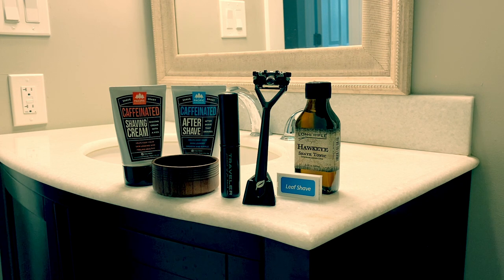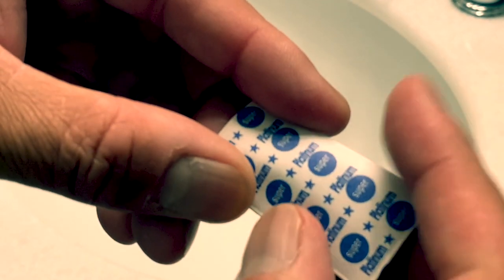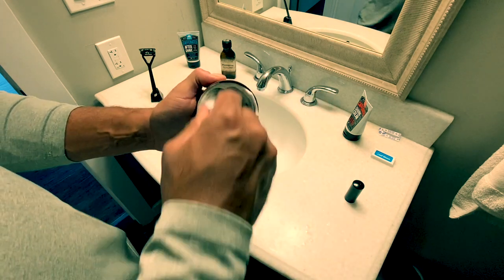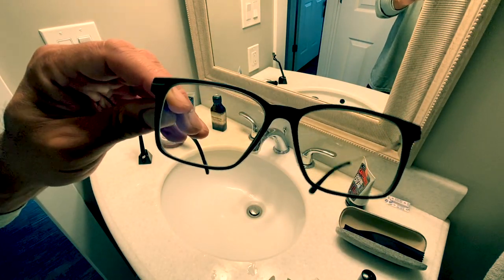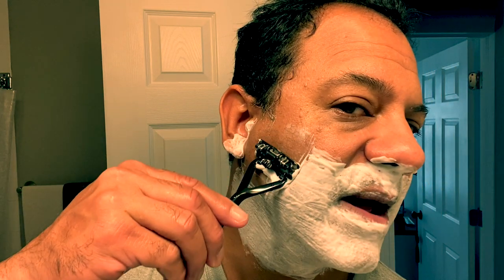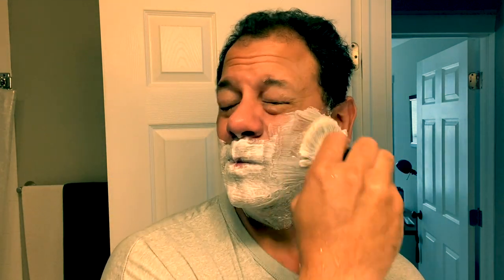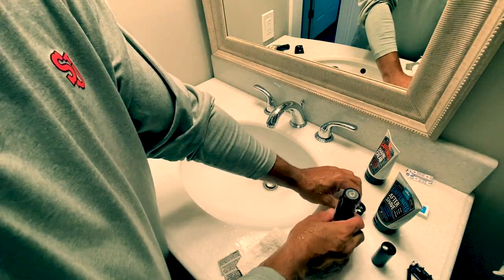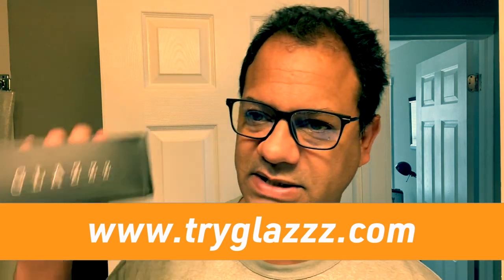STOP RAZOR BURN, INGROWN HAIRS & IRRITATION with Leaf Shave — average guy tested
GET THE PRODUCTS FEATURED IN THIS VIDEO:

Pacific Shaving Company Caffeinated Shaving Cream
Pacific Shaving Company Caffeinated Aftershave
Duke Cannon Supply Co. Quick Buff Siberian Mint Face Scrub
Long Rifle Soap Co. Hawkeye Aftershave Tonic